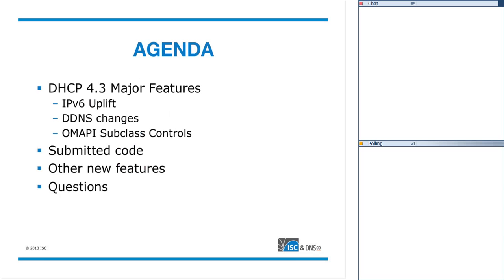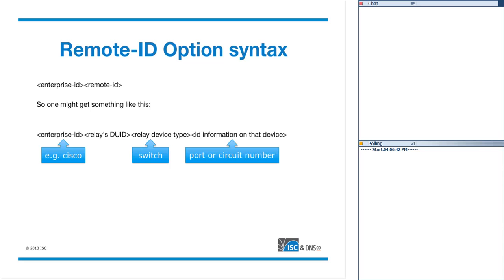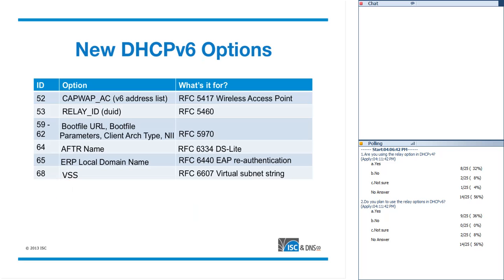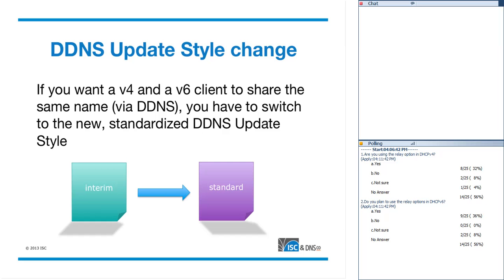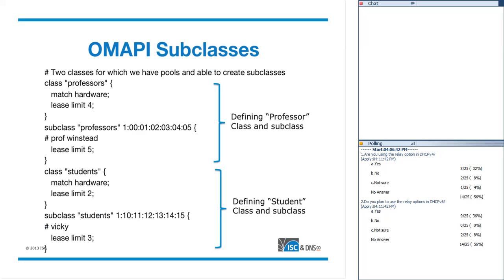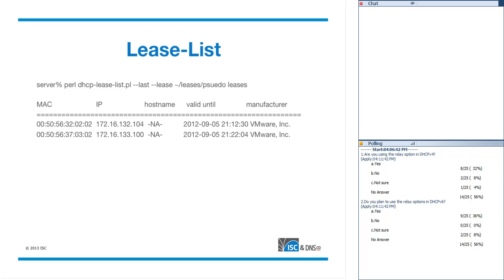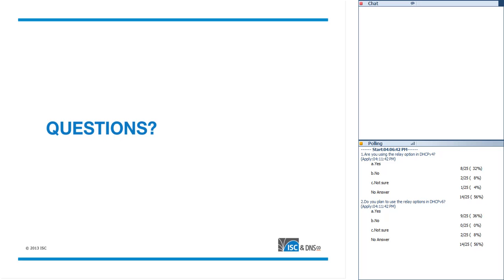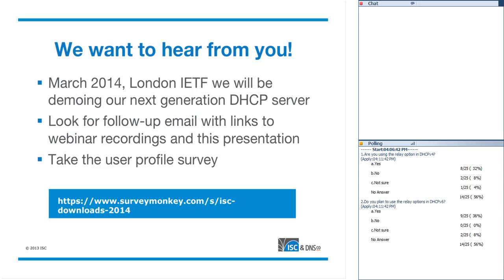ISC DHCP 4.3 Release, 12 December 2013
In a recent ISC survey, 47% of responders confirmed they have implemented IPv6. Over 50% of those without IPv6 indicated they had implementation plans. We're doing what we can to ensure a smooth transition for those who have yet to take the plunge.

ISC DHCP version 4.3, called IPv6 Uplift, includes new features and functionality specifically for IPv6. This webinar explores 4.3's expanded capabilities, such as:
* How to use class support to customize options, including discussions on additional applications for this feature
* How to access IPv6 relay options and its applications
* How to use on-expire, on-release, and on-commit to document lease history
* DDNS changes with release 4.3 and how to transition

You can learn more about ISC DHCP 4.3 in our mailing list conversations at . ISC DHCP 4.3 beta is expected to be released by the end of this year.